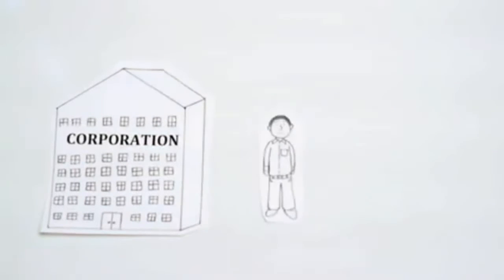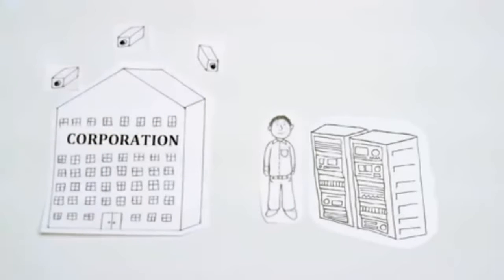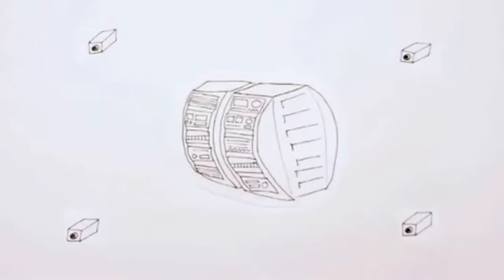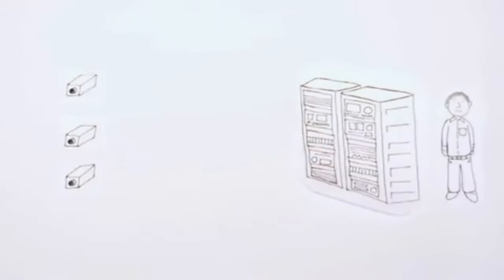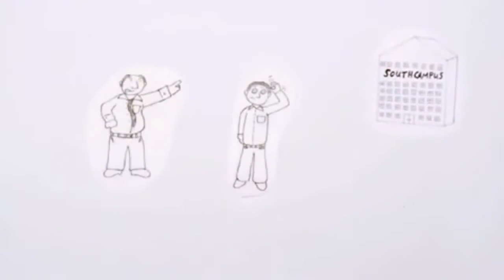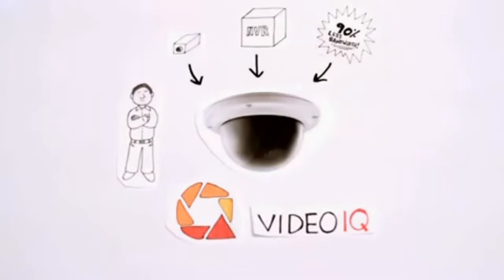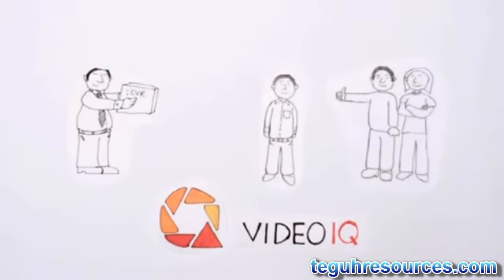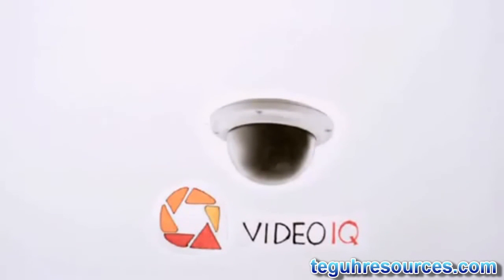VideoIQ - Intelligent Video Solution in Plain English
See how VideoIQ can simplify your video surveillance system.